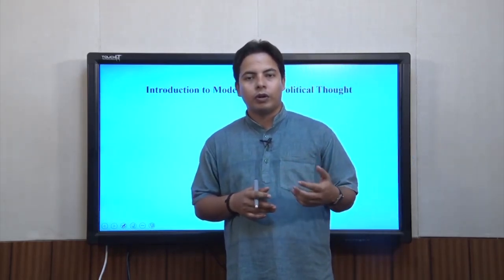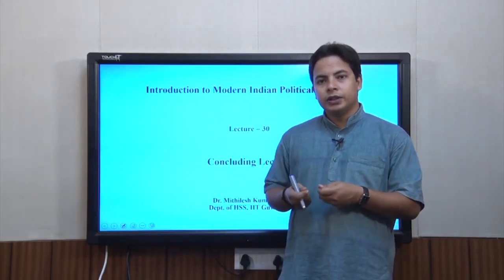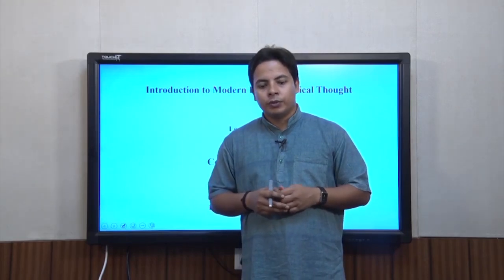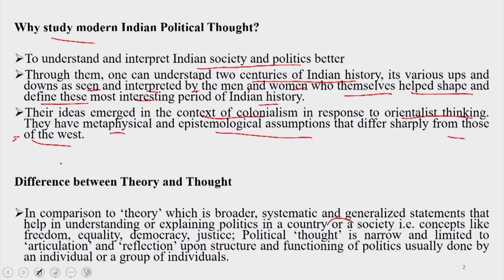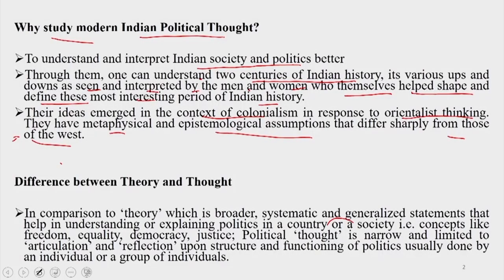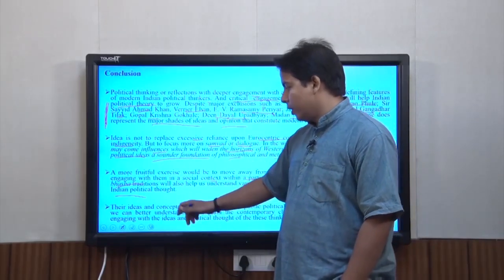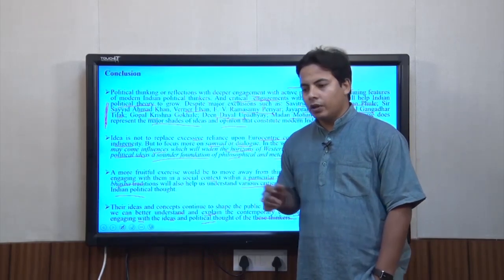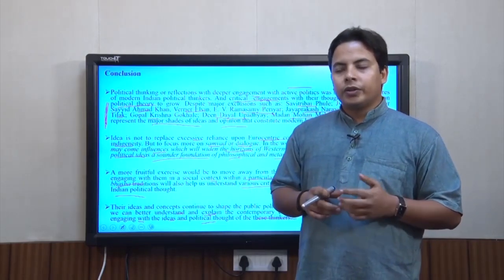Conclusion CH25SP swayamprabha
Course Name : Introduction to Modern Indian Political Thought